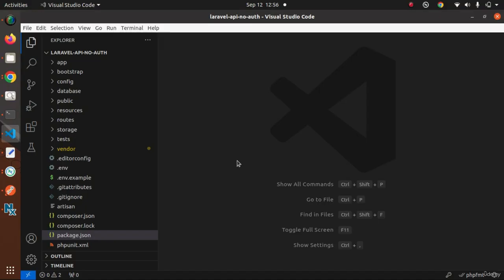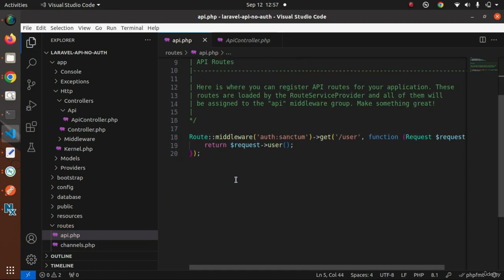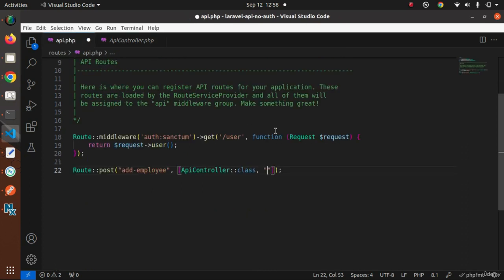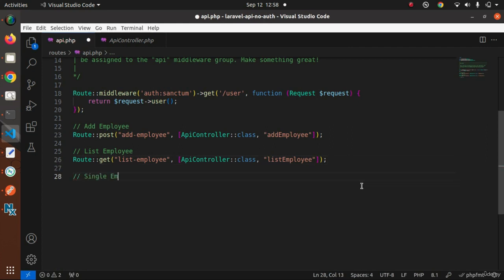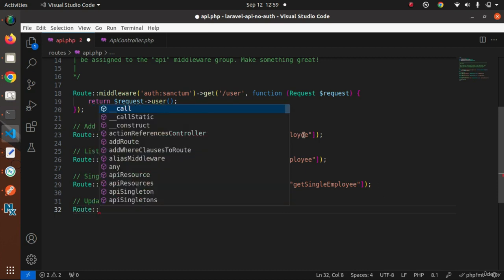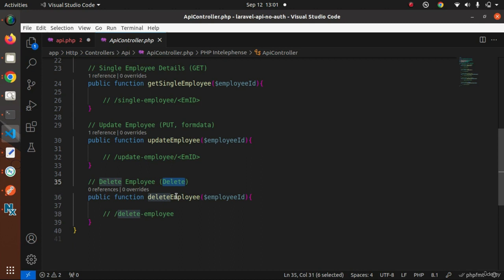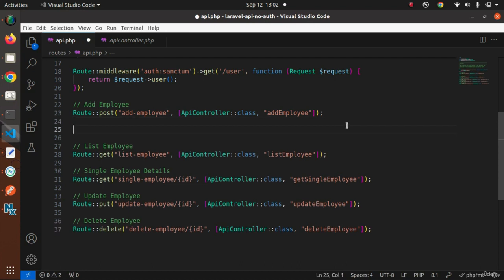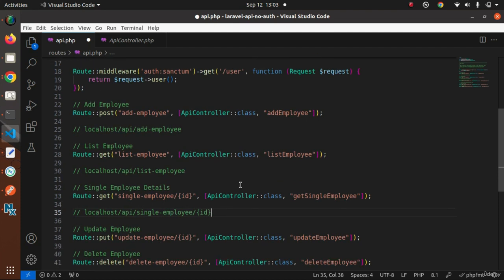13 API Routes Setup ( 3 - APIs Development without Authentication)